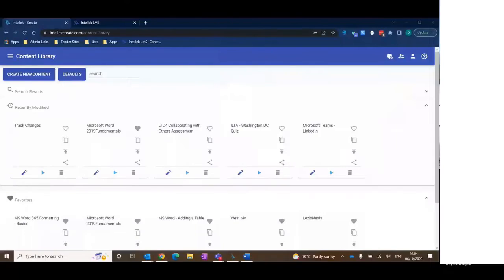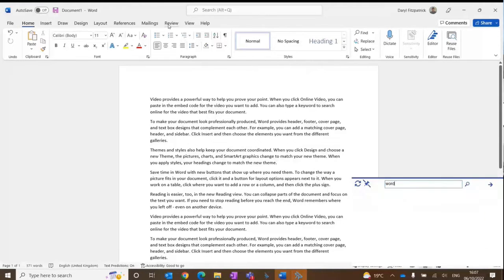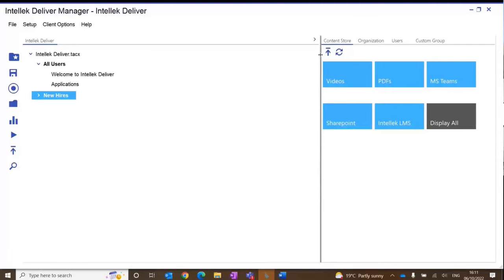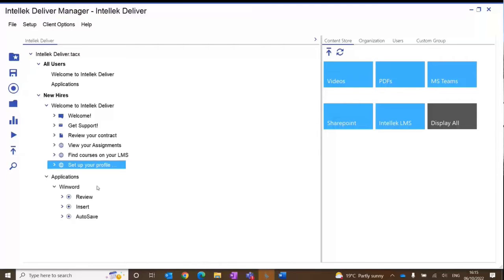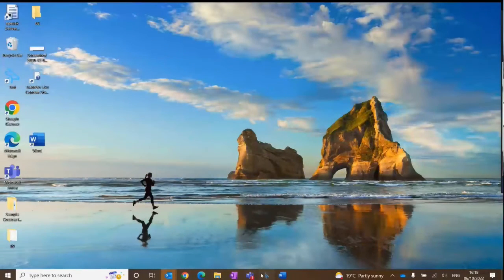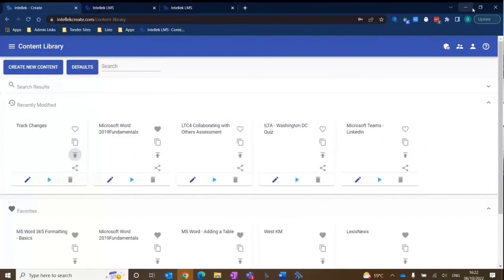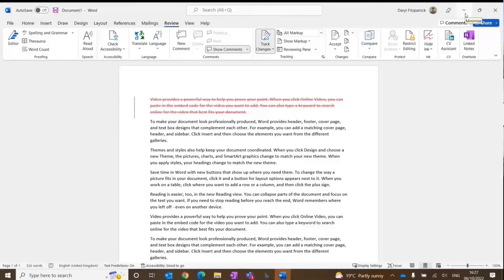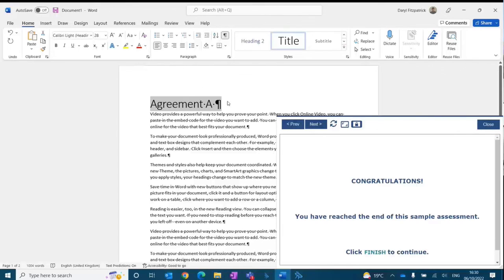Increase Employee Onboarding with DAP Technology - User Adoption & Digital Transformation - Intellek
A deep dive into what a Digital Adoption Platform is and how to make Employee Onboarding trouble-free with DAP technology.

Following our recent Client Family Member’s webinar all about Intellek’s Create (content authoring) and Deliver (digital adoption) products.

The webinar titled “What can Intellek Create and Intellek Deliver do for you?” explores how our customers use our products to create and deliver Just-In-Time training, actionable tips, and specific advice to new software users and their onboarding staff members. Resulting in heightened user adoption, increased employee productivity, and more rapid digital transformation.

In this webinar session we aim to cover several key aspects:

- What is a Digital Adoption Platform or Software?
- How does a DAP work for Employee Onboarding?
- Why should we use Digital Adoption Platforms?
- How can you increase Employee Onboarding with DAP?
- How will a DAP add value to my company?

Find out more about our Digital Adoption Platform for digital employee onboarding and our other learning software